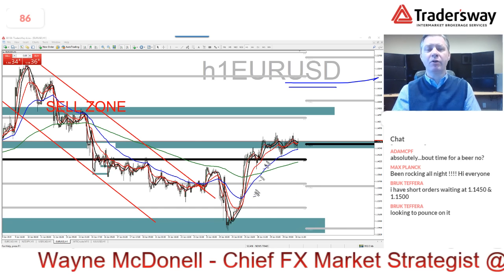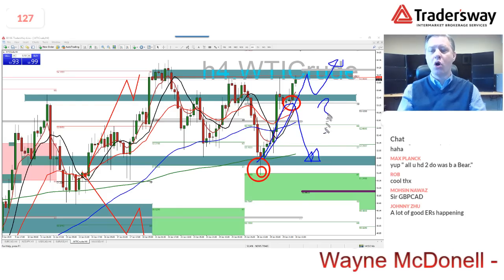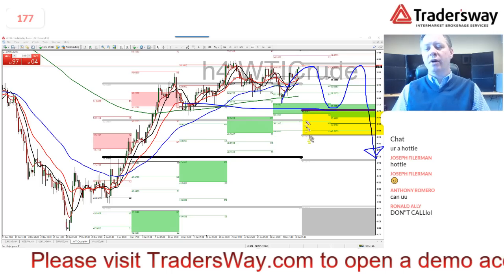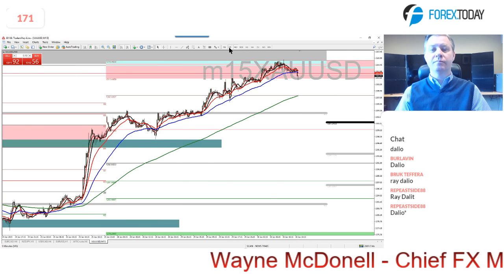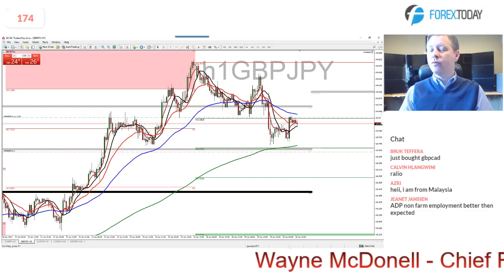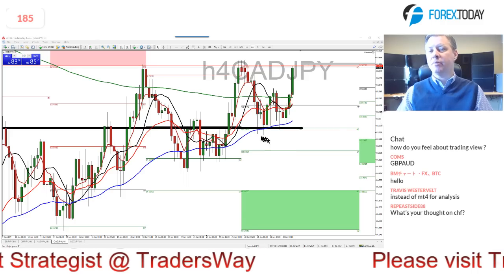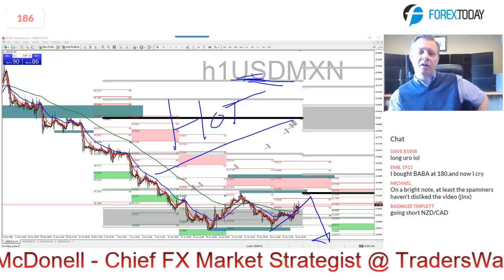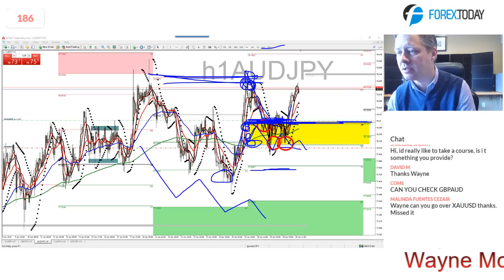LIVE STREAM: 📈 Forex Trading and Analysis Video - Forex.Today